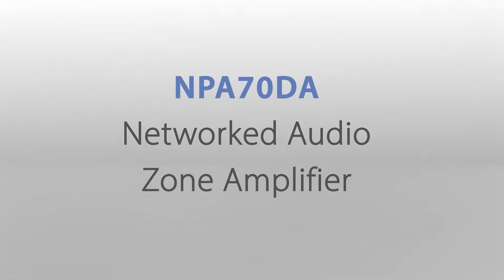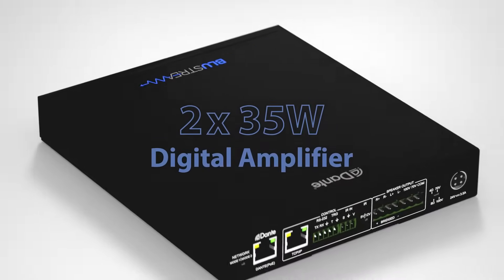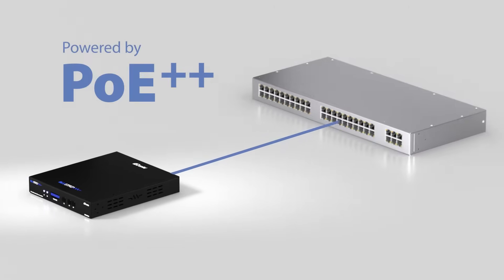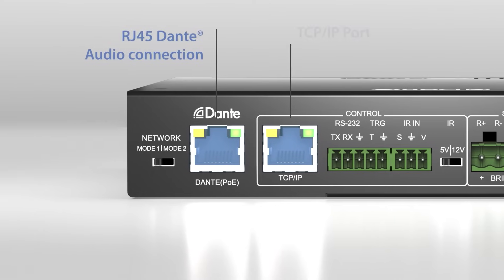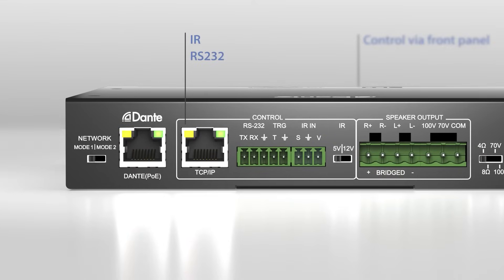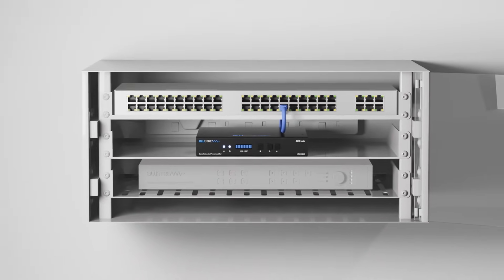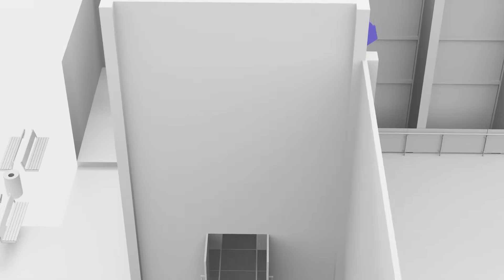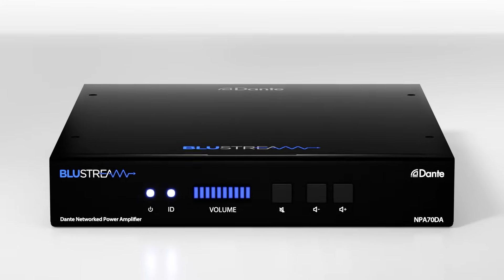NPA70DA - Dante Networked Power Amplifier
The NPA70DA features a 2 x 35W digital amplifier (1 x 70W mono) or 70V / 100V hi-level constant voltage output and Dante® audio integration.

The NPA70DA can be powered via PoE++ from a compatible network switch, or locally should the switch not support PoE++. The unit also includes the ability to lower the amplifier power output subject to PoE capabilities, support for combined or independent LAN and Dante® connections, DSP with a 31 band EQ, audio delay for lip sync correction, and control via front panel, IR, RS-232, TCP/IP, web-GUI or 12V trigger.